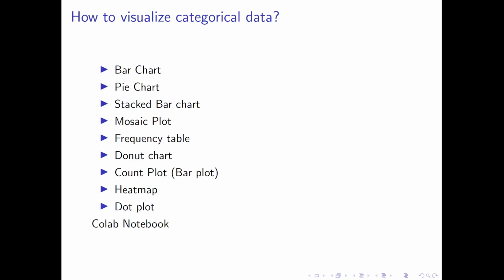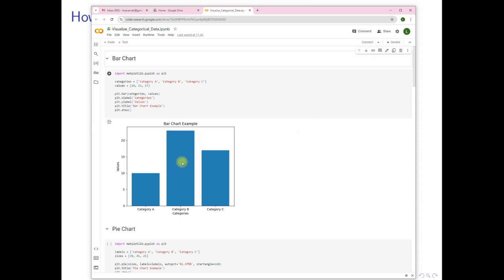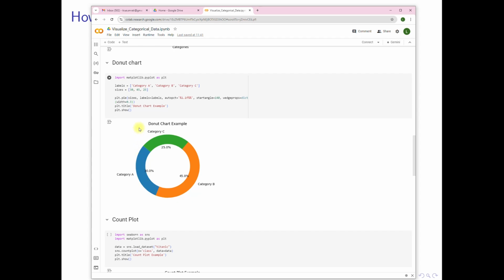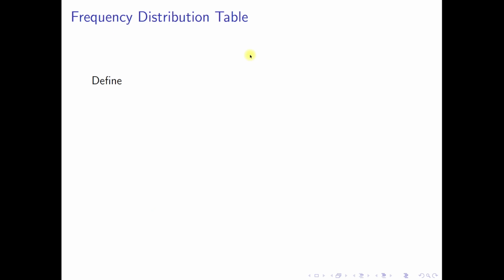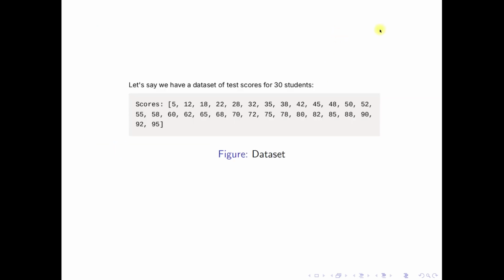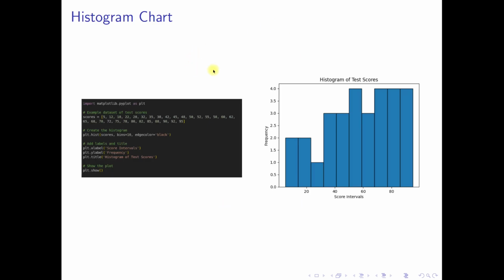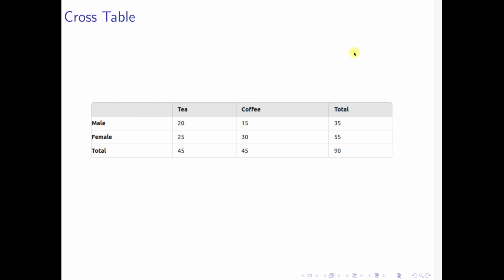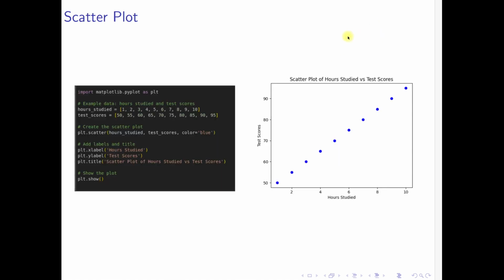Cross Table, Frequency Distribution Table, Categorical data visualization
Categorical data visualization: This refers to methods of visually representing data that falls into categories or groups.
Frequency distribution table: A table that shows how often each value or category occurs in a dataset.
Histogram chart: A bar chart where the bars are touching and represent the frequency of data within specific intervals.
Cross table: A table that shows the relationship between two or more categorical variables.
Scatter plot: A graph that displays the relationship between two numerical variables, with each data point represented by a dot